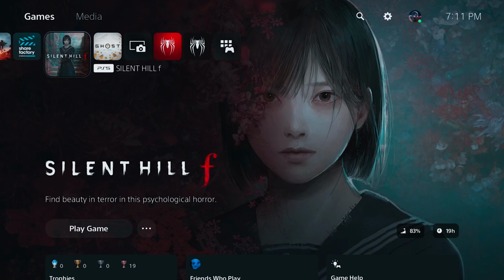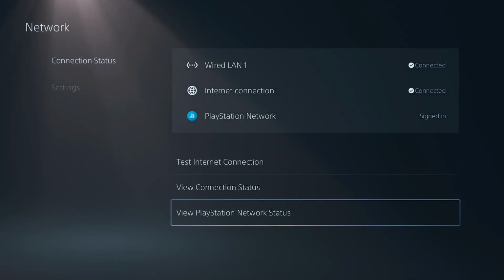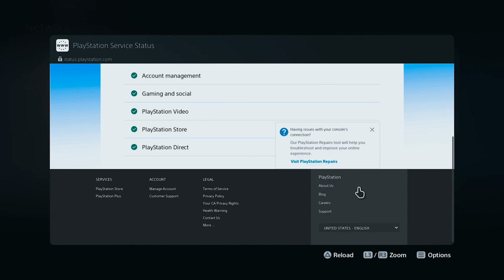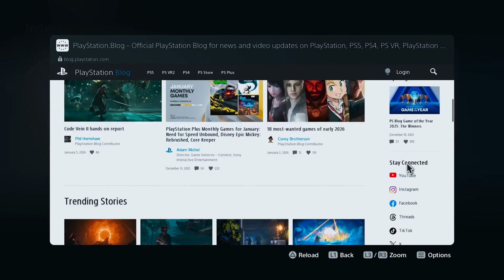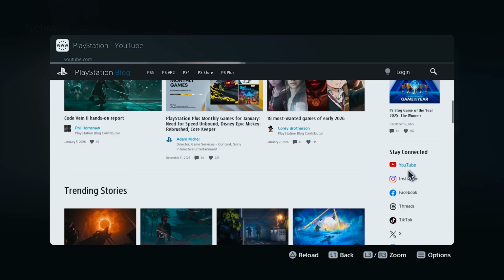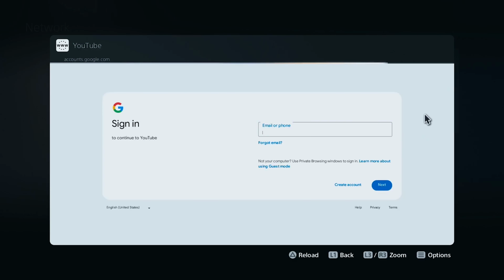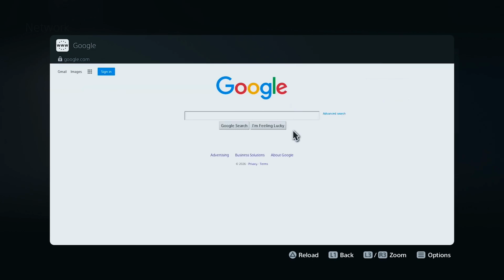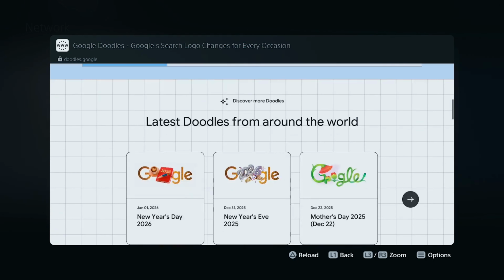How To Access Internet On PS5 - Full Guide